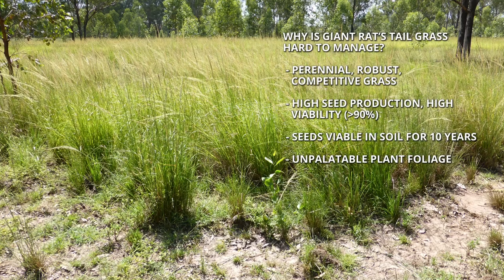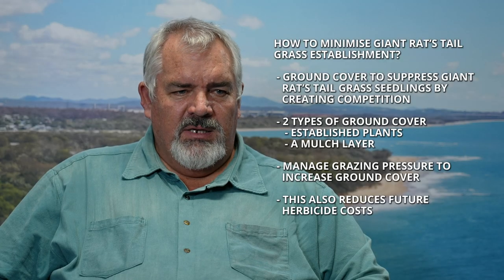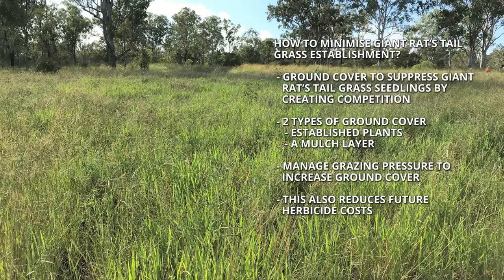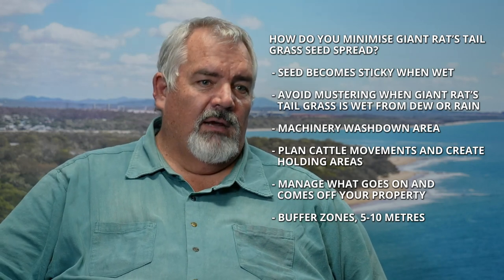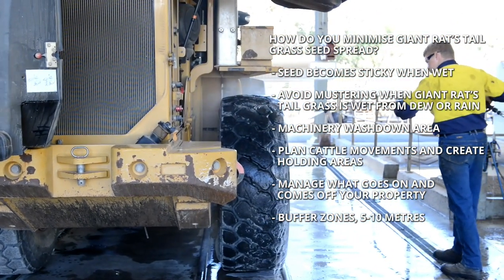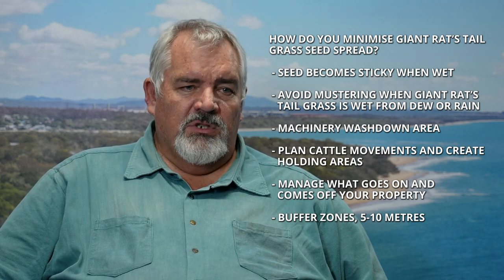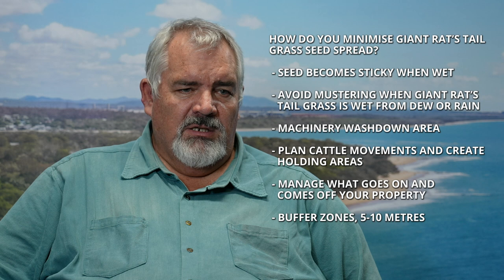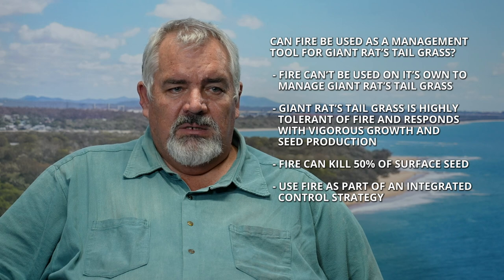Giant Rat's Tail Grass | Seed spread and other management options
00:00 Table of contents
00:08 Why is giant rat's tail grass hard to manage?
01:06 How to minimise the risk of giant rat's tail grass establishment?
02:11 How long does it take for giant rat's tail grass seed to pass through cattle? Does it remain viable?
02:56 How do you minimise giant rat's tail grass seed spread?
06:12 Can fire be used as a management tool for giant rat's tail grass?
07:11 Can fertiliser be used to increase the palatability of giant rat's tail grass?
08:33 Giant rat's tail grass management is not one size fits all